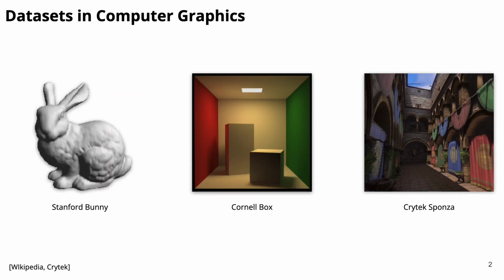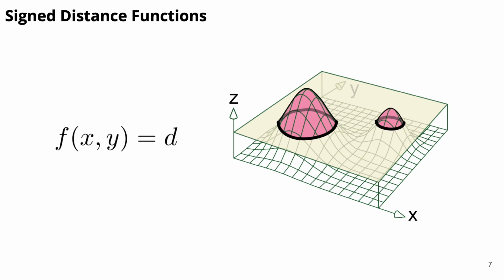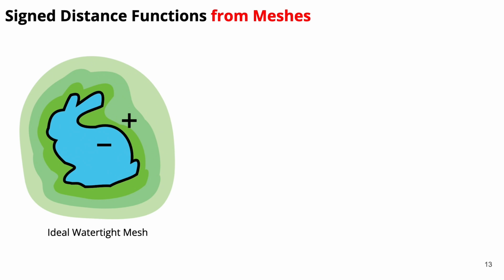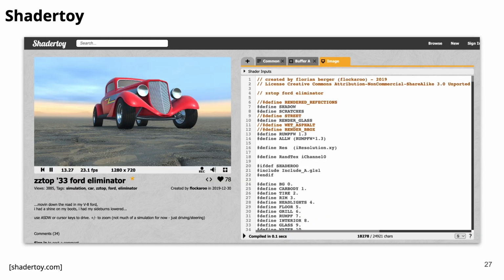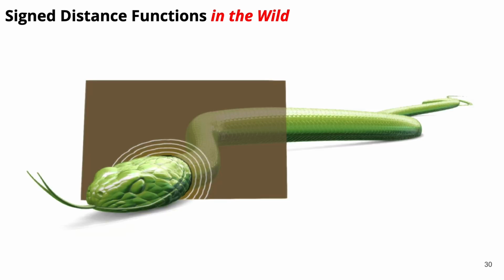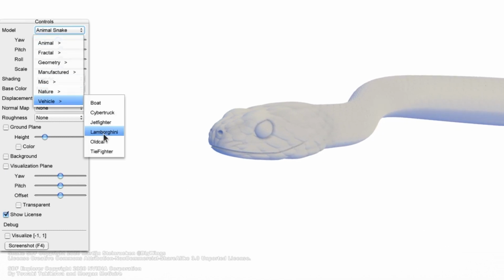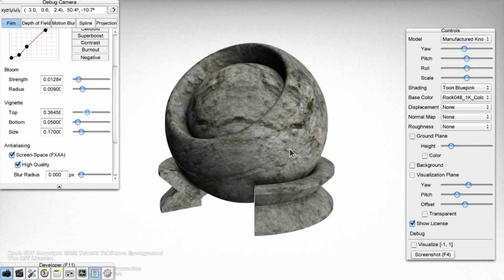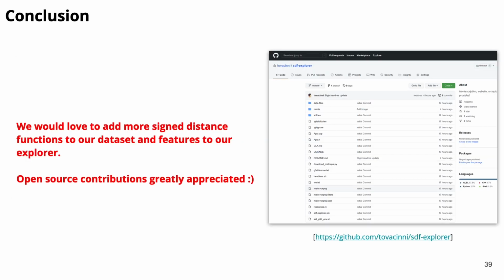A Dataset and Explorer for 3D Signed Distance Functions (SDFs) - JCGT / i3D 2022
This talk recording describes a dataset and an explorer to visualize, analyze and work with signed distance functions (SDFs). This paper was published at the Journal of Computer Graphics Techniques (JCGT) and presented at the ACM SIGGRAPH Symposium on Interactive 3D Graphics and Games (i3D).

Useful for computer graphics, computer vision, machine learning, physics simulation, mathematical art, and more!